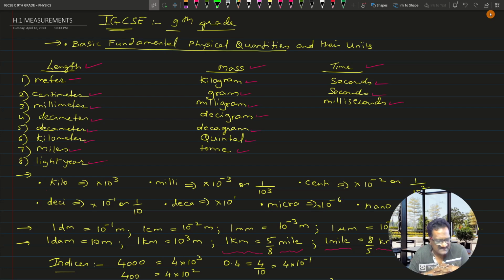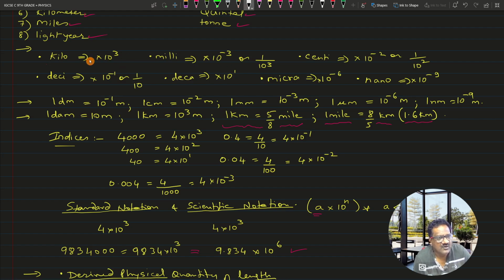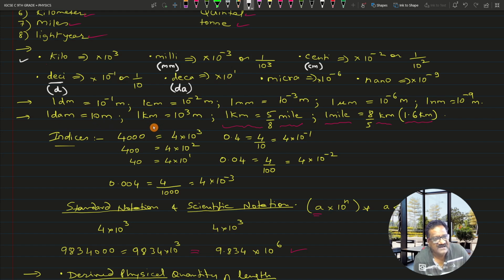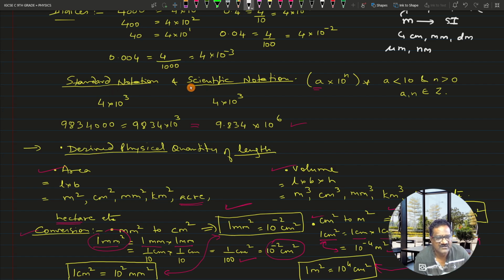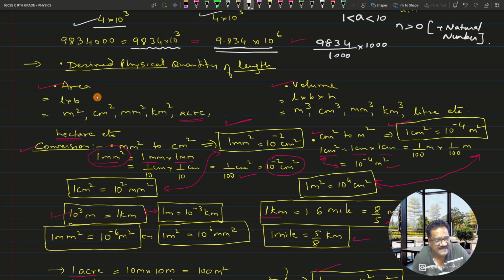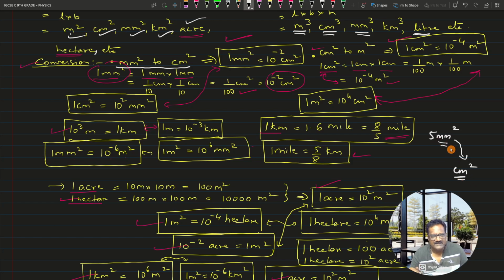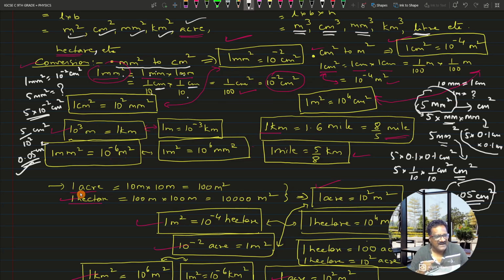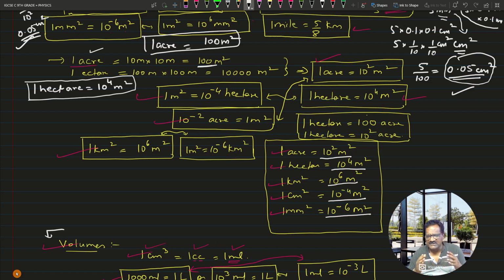IGCSE CAMBRIDGE PHYSICS|UNITS & MEASUREMENTS.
In this video i have introduced the basic physical quantities & its unitsAn attempt has been made to discuss the conversion of one unit into another.Concepts are given more importance.